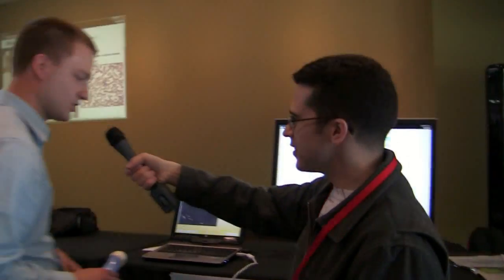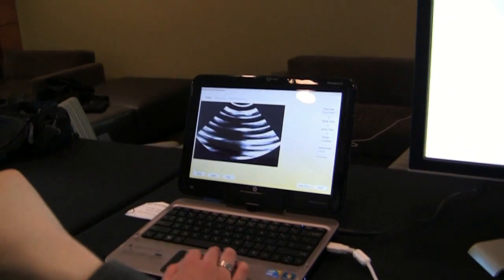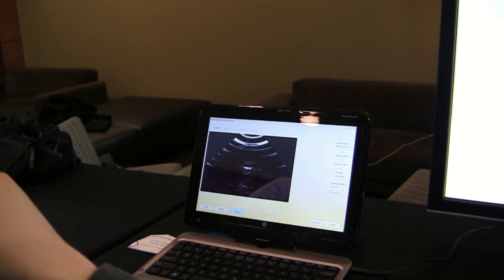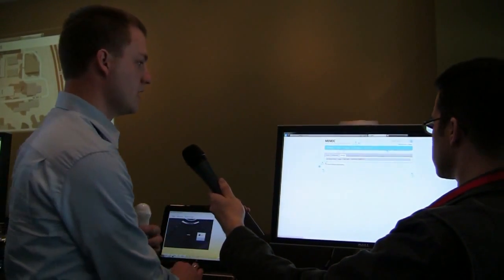Portable Ultrasound with Cloud-based Image Processing from Imagine Cup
Ultrasound image processing equipment used in hospitals and clinics is expensive. The expense of ultrasound equipment increases the medical costs associated with prenatal care, making it prohibitive for many births to access this equipment for the associated health benefits in detecting complications. The Bear Claw team from BYU designed a cloud-based image processing solution, which couples with a tablet computer and USB ultrasound device to dramatically reduce the cost of capturing and processing ultrasound images.